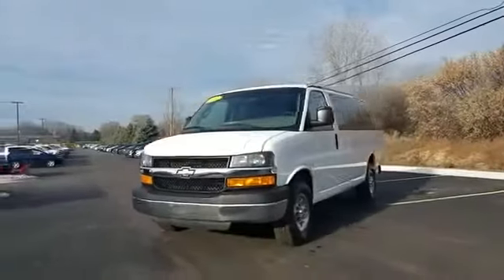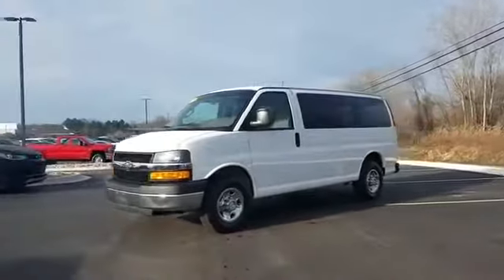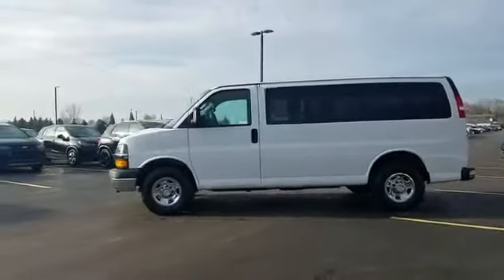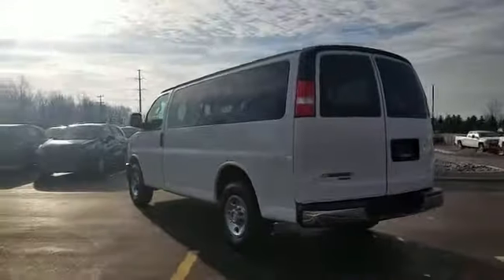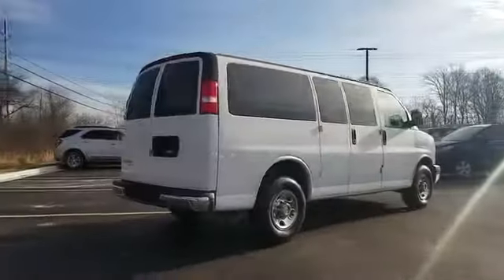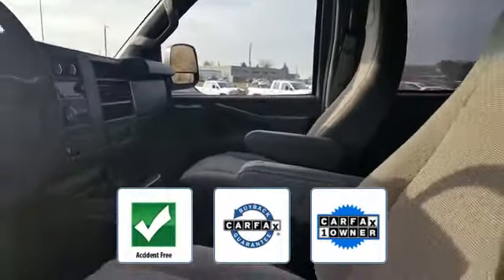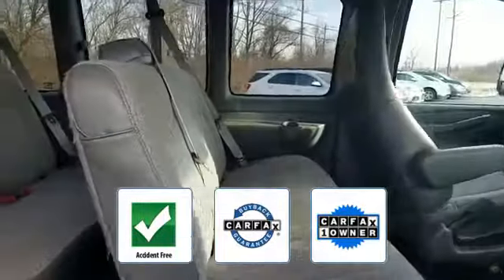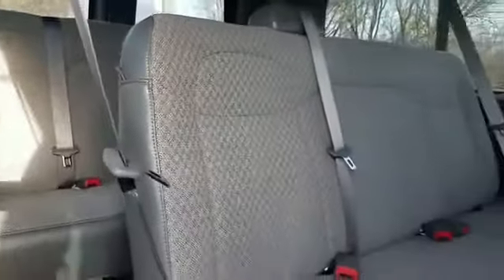2016 Chevrolet Express Passenger LT Sterling Heights, Macomb, Rochester Hills, Shelby Twp/Utica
2016 Chevrolet Express Passenger LT Sterling Heights, Macomb, Rochester Hills, Shelby Twp/Utica, Romeo